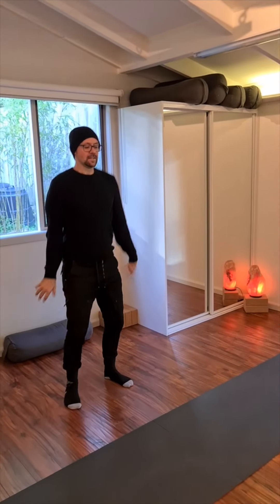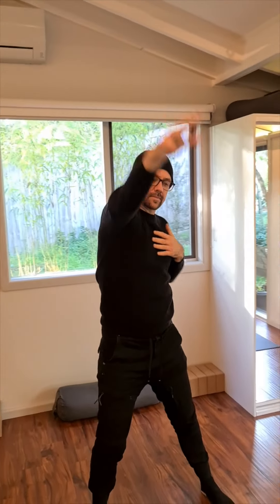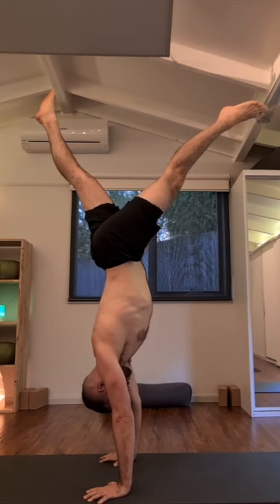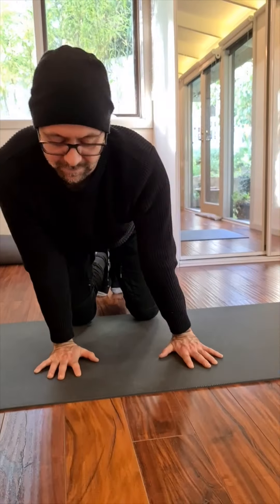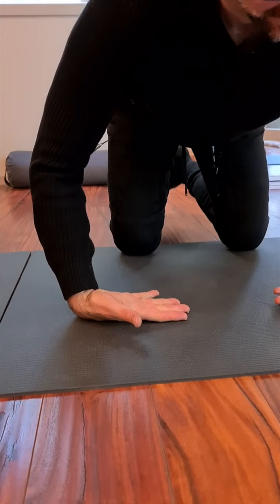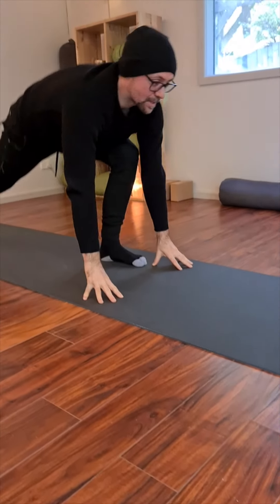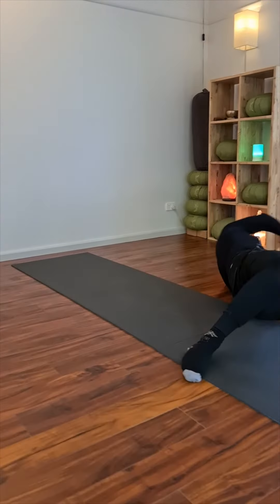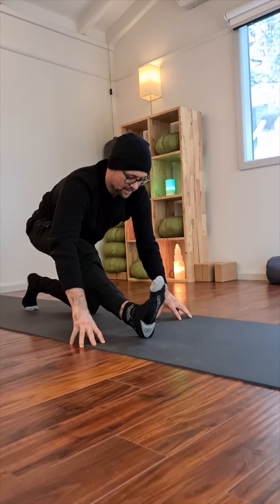How do I prep the body and warm up?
How do I warm up for different types of exercise, training, drills, skill based practice?
All depends on the activity at hand...

If you have any questions get in touch!